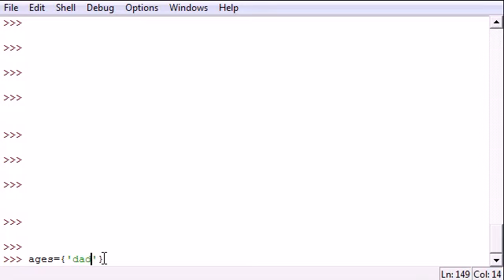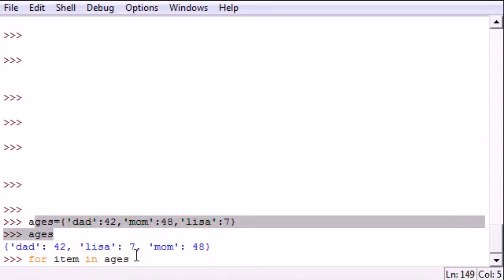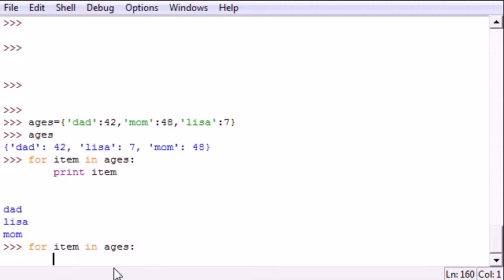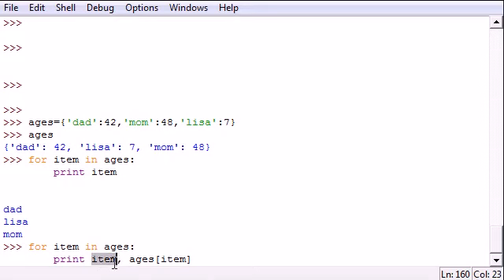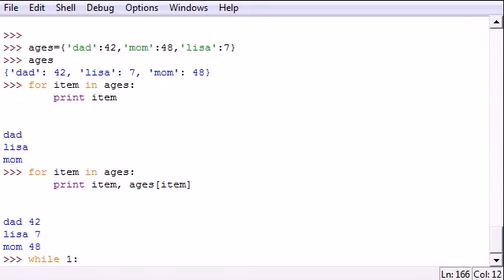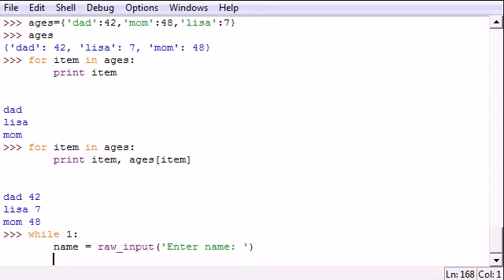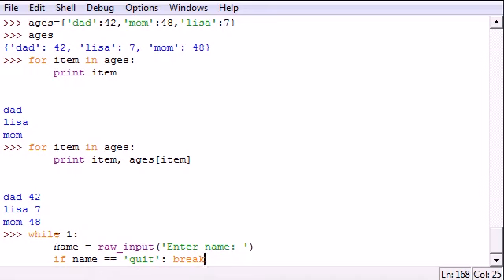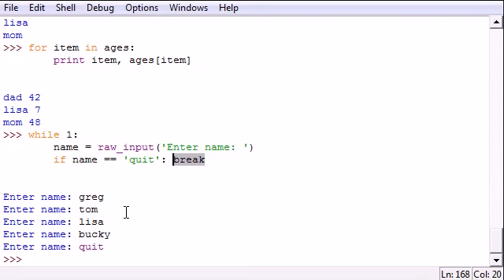Python Programming Tutorial 26 Infinite Loops and Break video x flv